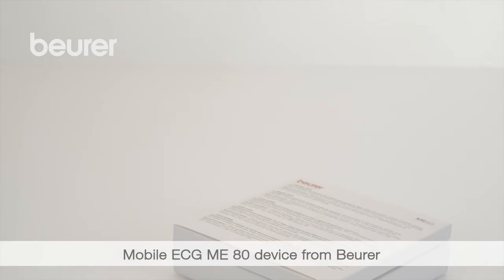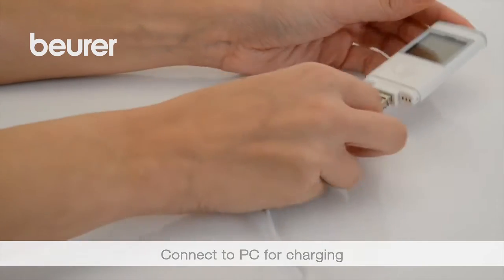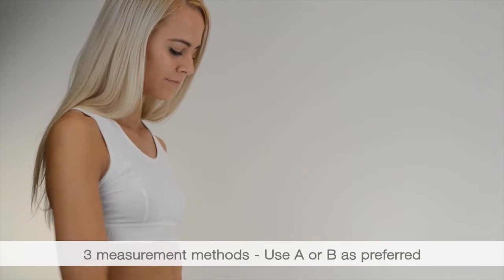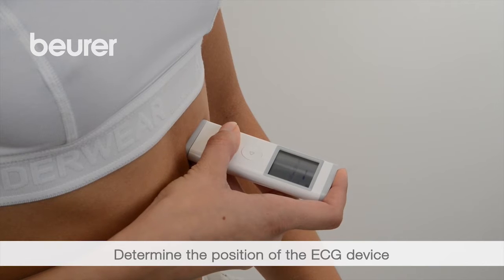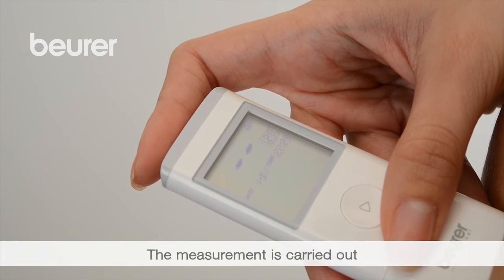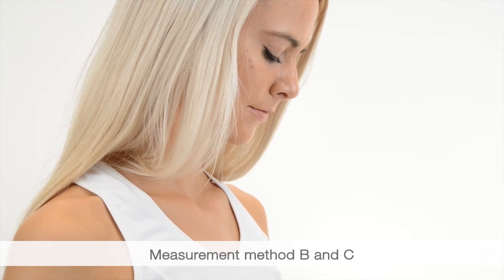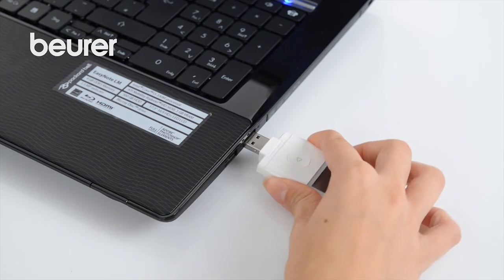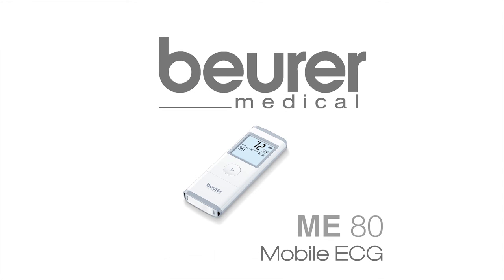Quick Start Video for the ME 80 mobile ECG device from Beurer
This video shows you how to use the ME 80 mobile ECG device from Beurer for the first time.